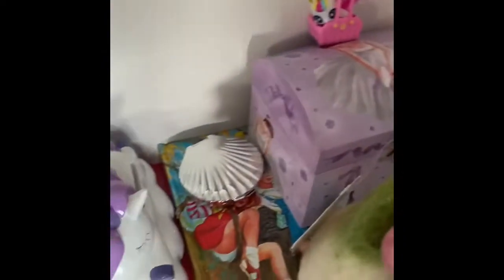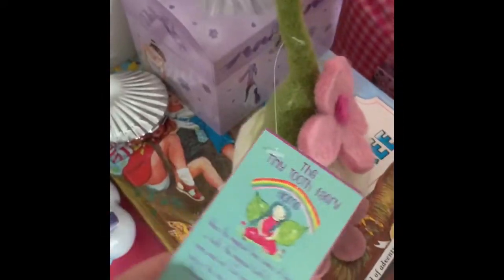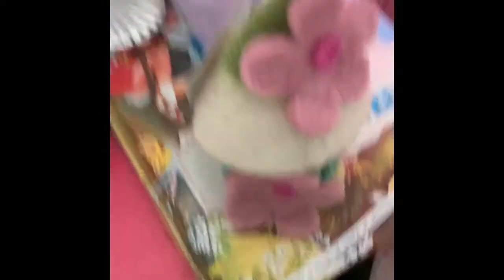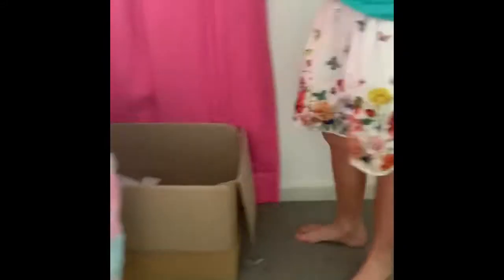Larnas Room Rearrangement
Suitable for children to watch. Larna and Holly change Larnas room!